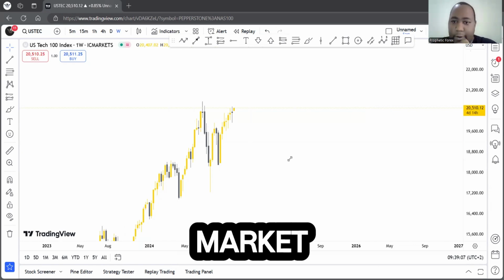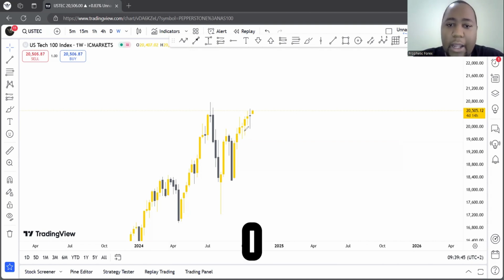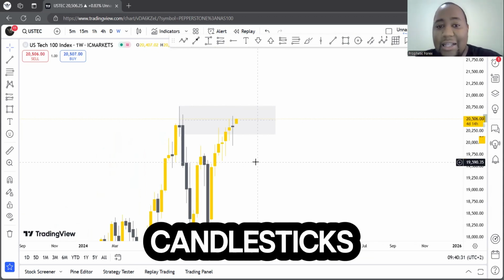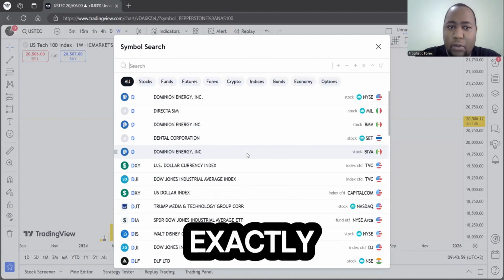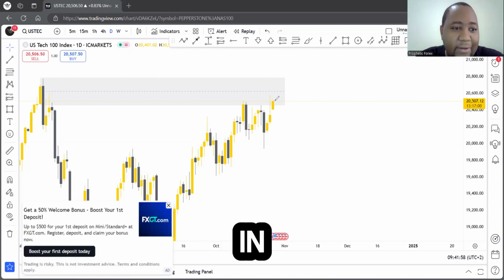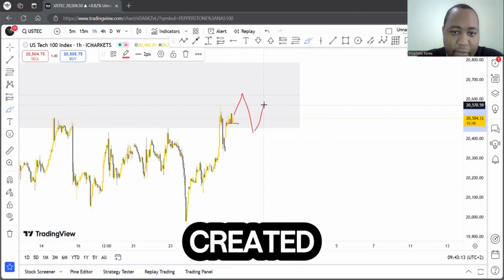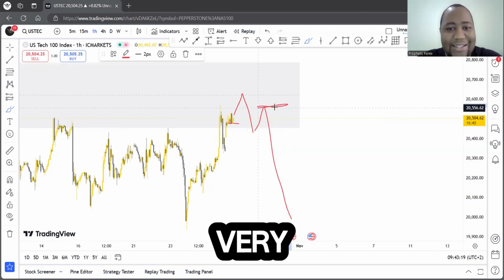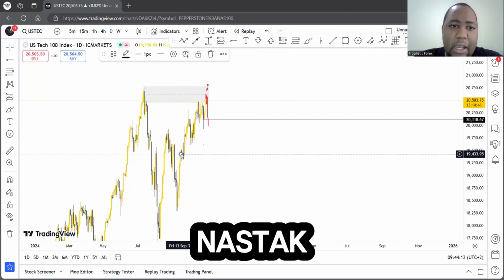Nas100 Weekly Forecast - NFP direction ?